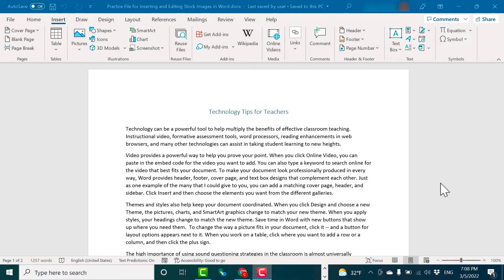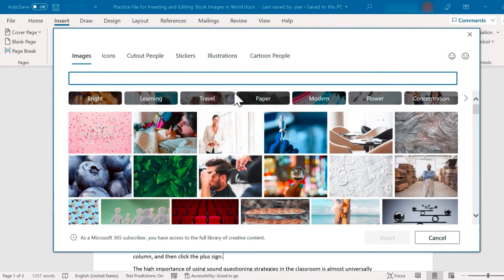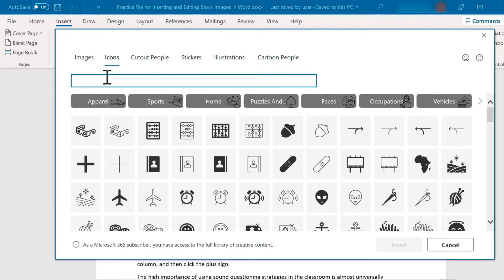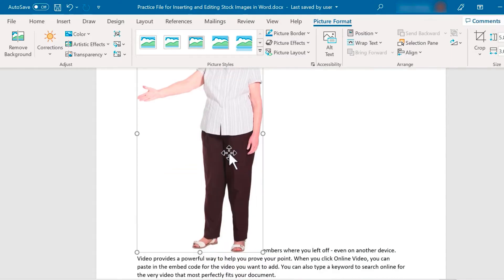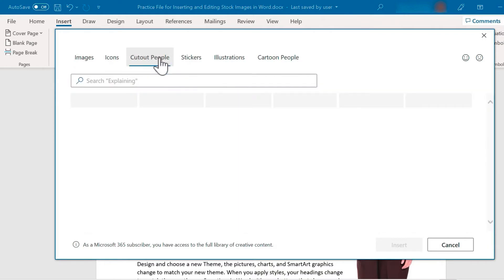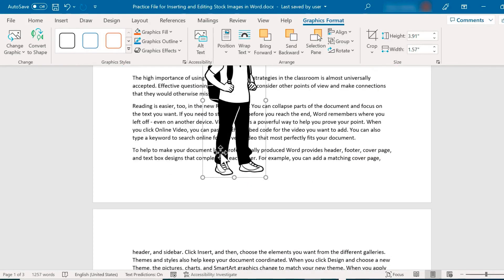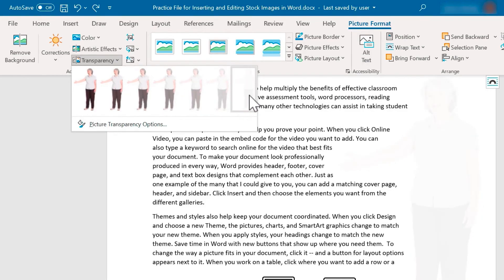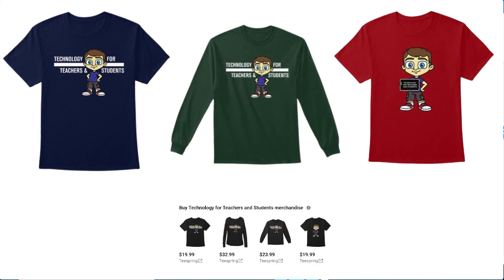Insert and Edit FREE Stock Photos in Microsoft Word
Learn about the new Stock Photos option in Microsoft 365 versions of Microsoft Word. This option gives Word users the ability to quickly add several different types of free stock photos. You'll be surprised at how useful these photos can be in your projects. You'll also learn new ways to edit or adjust those stock photos. Here's my entire playlist of Word videos Consider saying "Thanks" by clicking the Thanks button below the video.